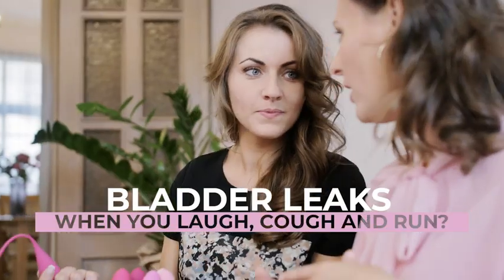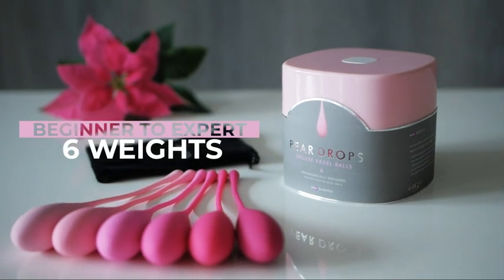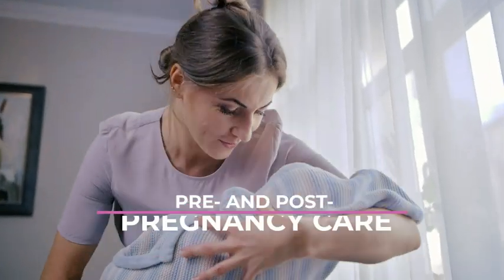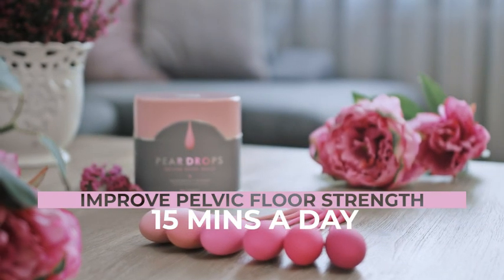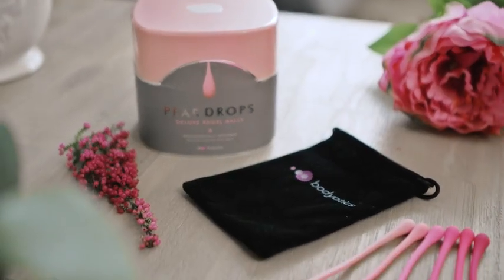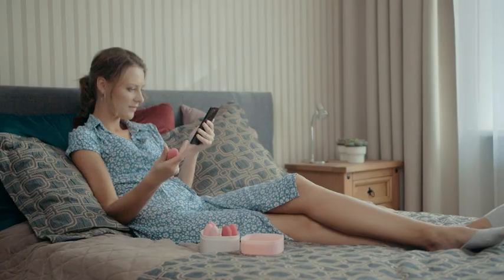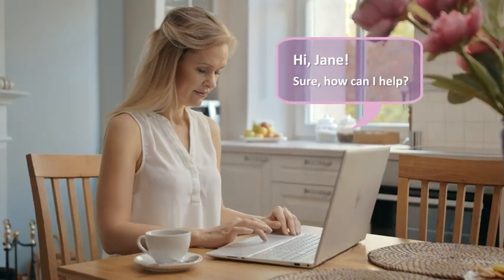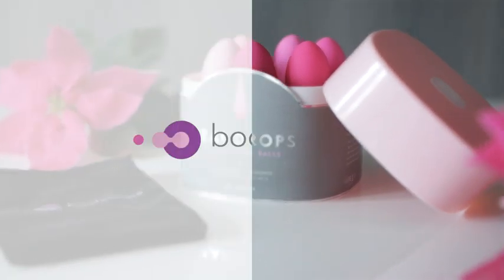Bodyotics Deluxe Kegel Weighted Exercise Balls - silas lam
Bodyotics Deluxe Kegel Weighted Exercise Balls